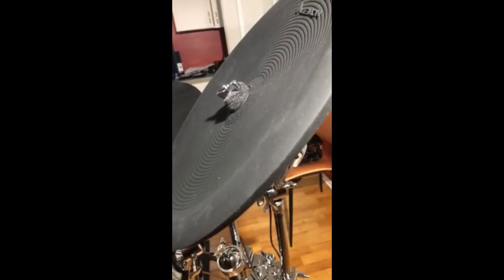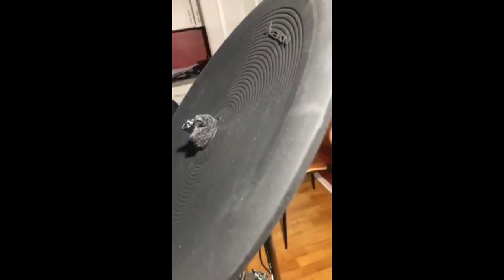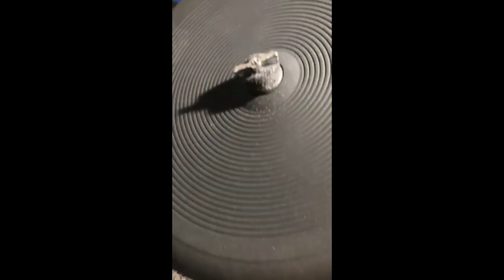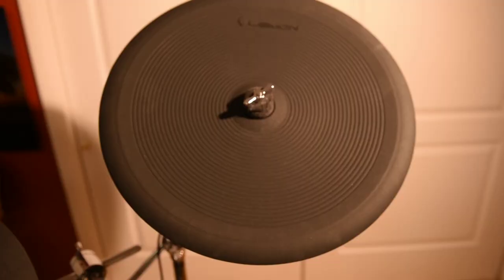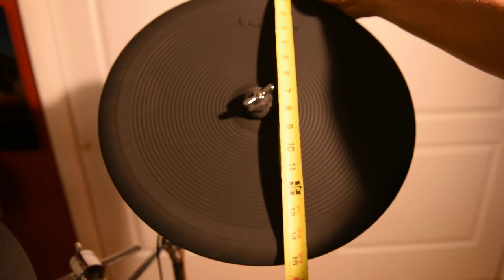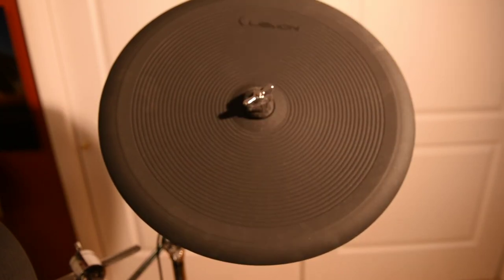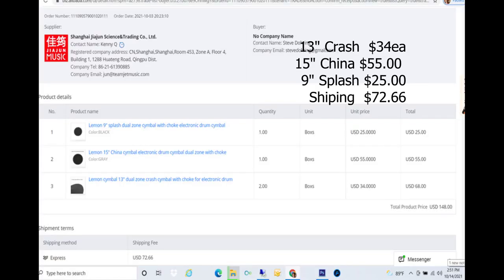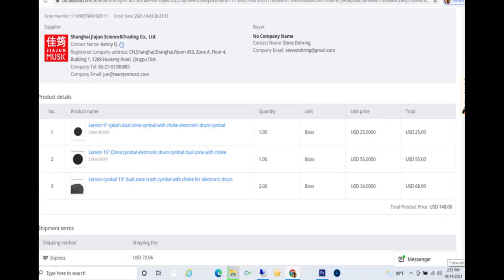Lemon China 15" Electronic Cymbal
short demo of the Lemon electronic 15" inch china crash cymbal from Alibaba. Works on Roland Drum Moudules, Pearl Mimic, 2 box, any Electronic drum set.
Kenny Q at Alibaba